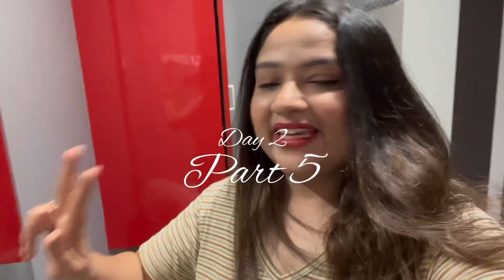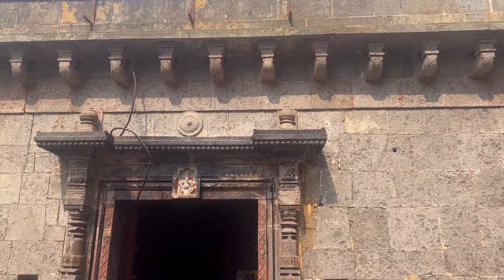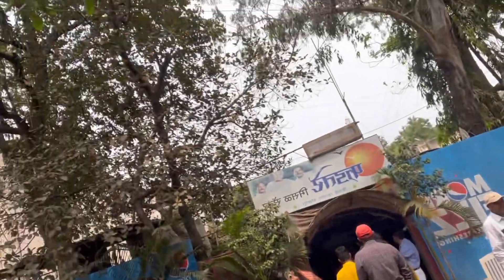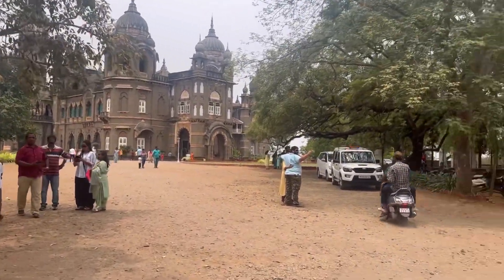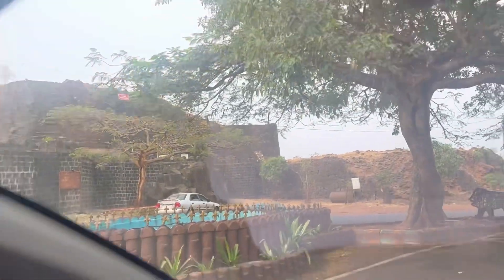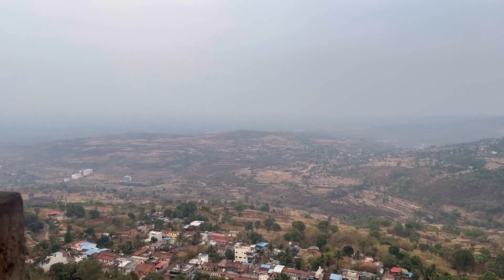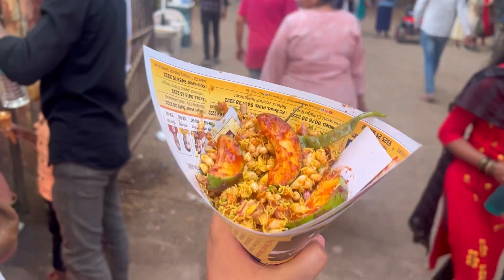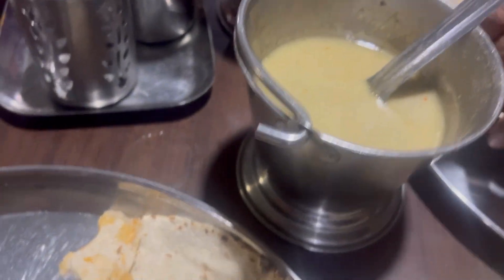Kolhapur vlog day 2 | fadtare Missal | Parakh Tamda pandhra rassa | jyotiba temple | Rankala lake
Driver details :-

Name - Raji Bhosle
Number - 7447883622